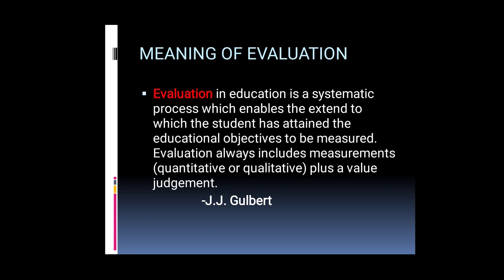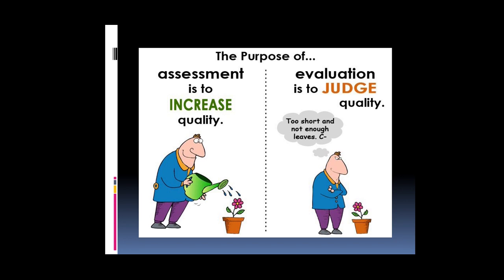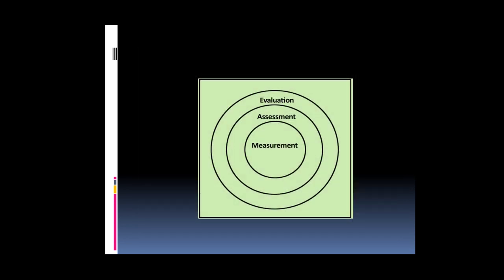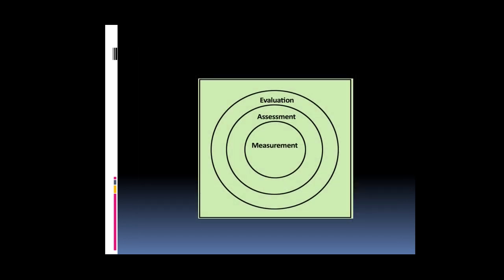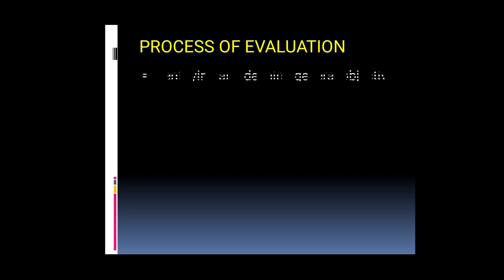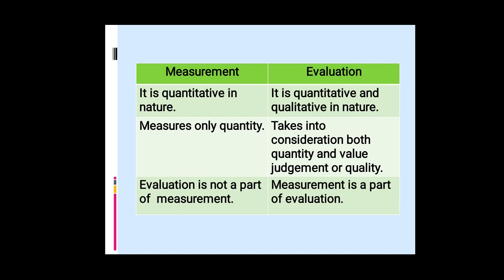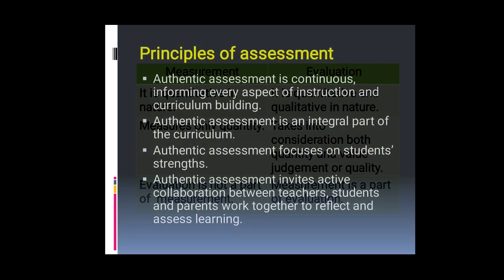Measurement & evaluation part 2